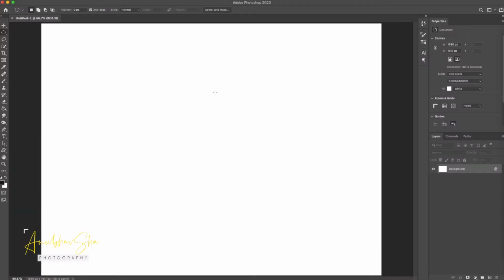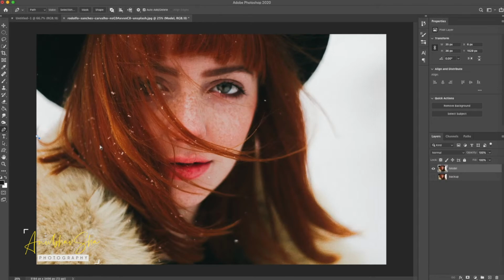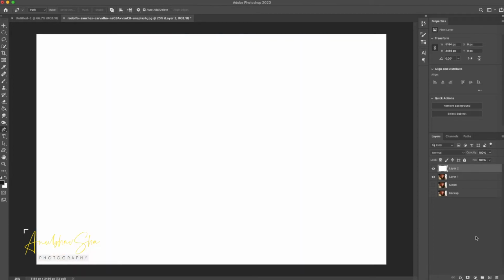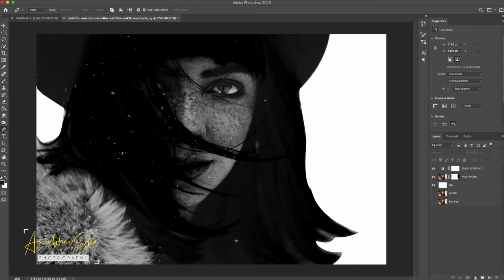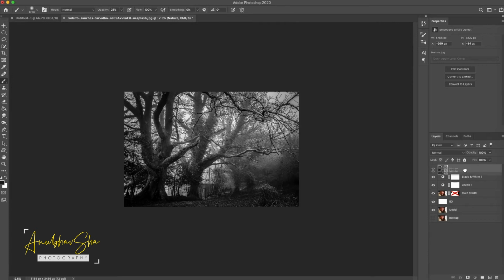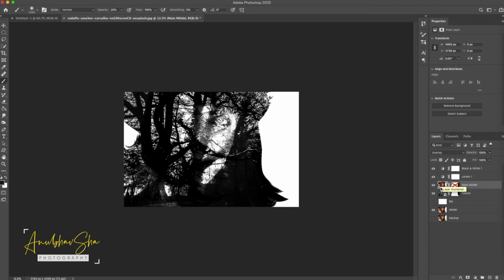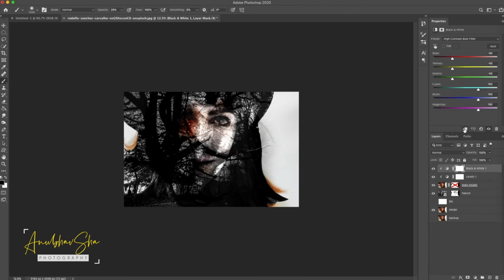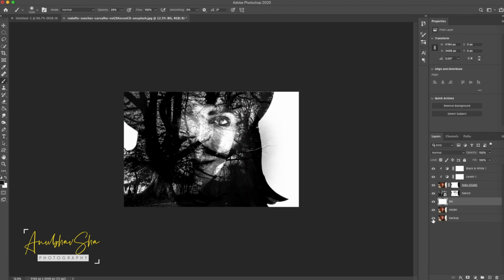How to create eye-catching Photographic Double Exposure quickly?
Learn to create eye-catching Photographic Double Exposure quickly in Photoshop and produce amazing results.

Stay safe 💐

My Gears
Macbook: t.ly/5L2s
Logitech k480 Keyboard : t.ly/Wr5x
Logitech MX Master 2S : t.ly/drht
External Monitor: t.ly/Qrrq
Photoshop: t.ly/42T8

Special Links for you.